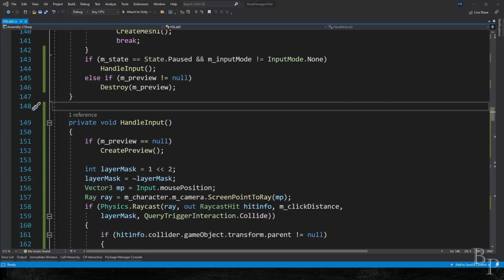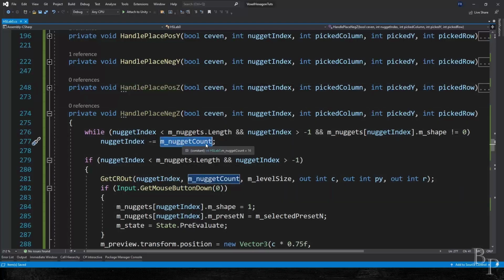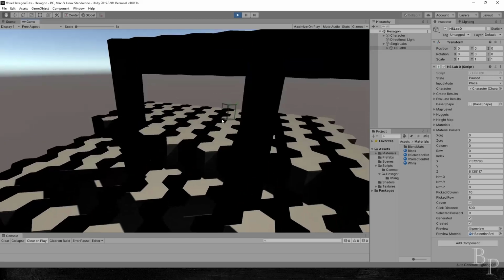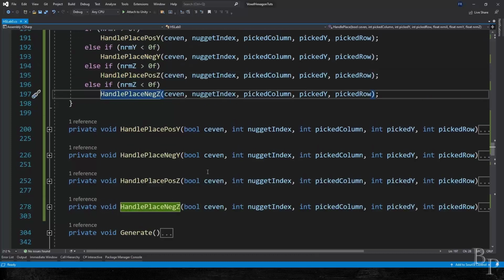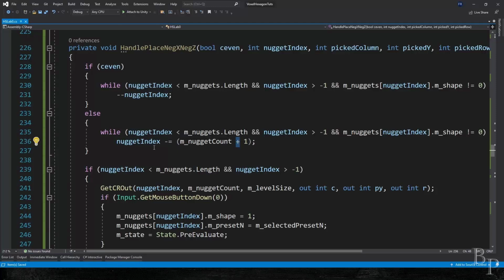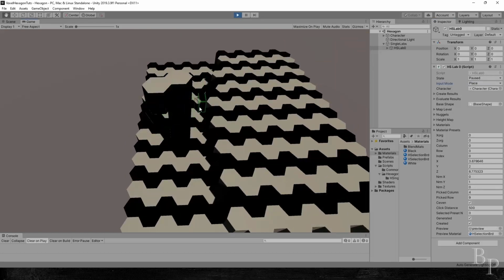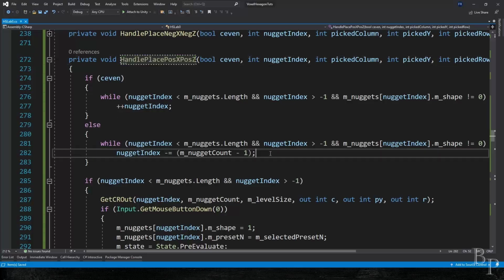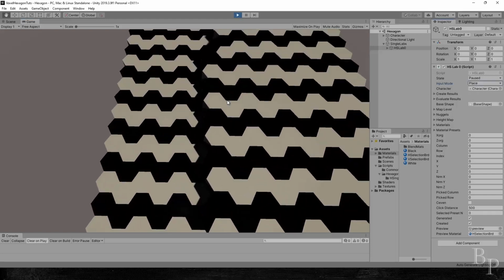Hexagon PartB HandleInput Second Part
Handling Input from the mouse to select, replace or identify nuggets.